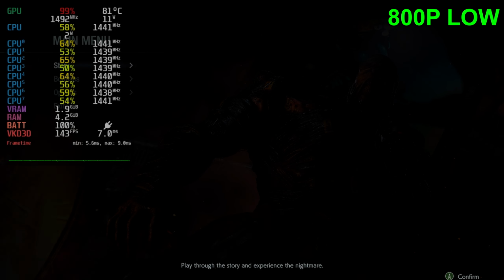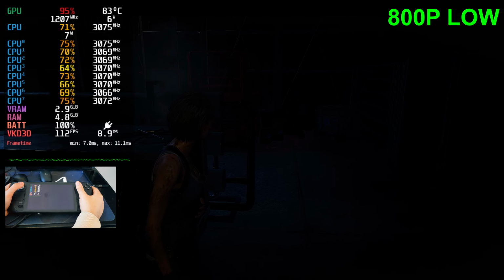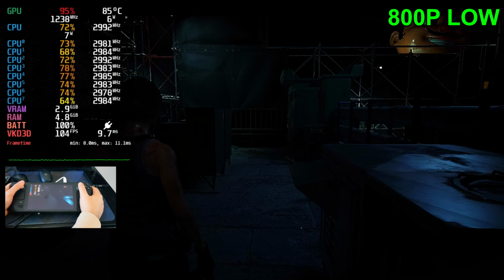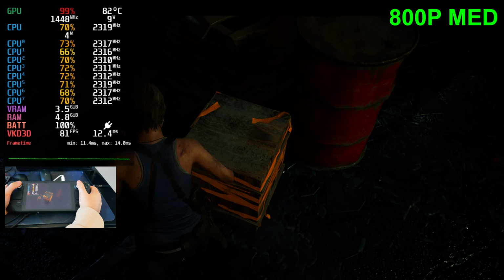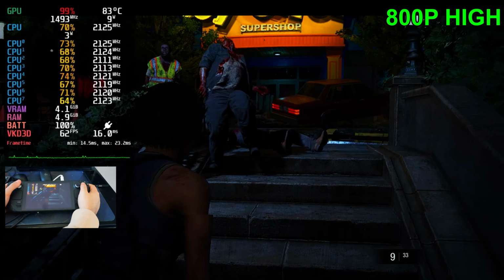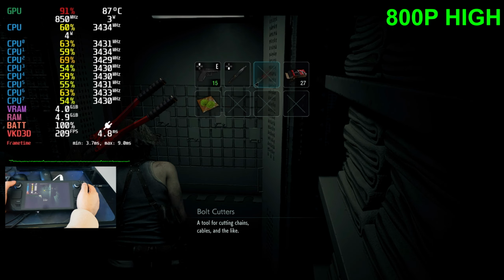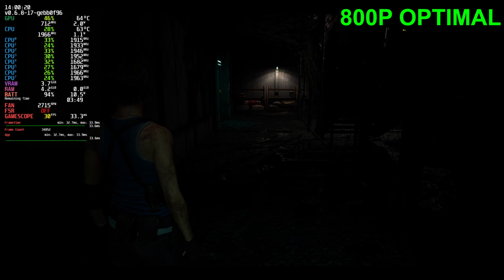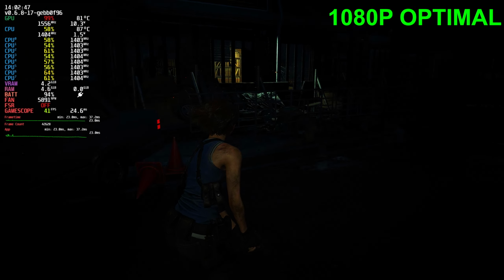STEAM DECK | Resident Evil 3 Benchmark | 2023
The Steam Deck has a swap file of 16GB and 4GB of dedicated VRAM have been set in the bios

Today we're running Resident Evil 3 on the STEAM DECK at 800P | 1080P using the Low, Med, High settings and custom optimal settings. We’ll see how the game performs on each setting and provide gameplay and benchmark

0:00 800P Low Settings
1:46 800P Med Settings
5:05 800P High Settings
6:57 800P Optimal Settings | Battery Life
7:54 1080P Optimal Settings